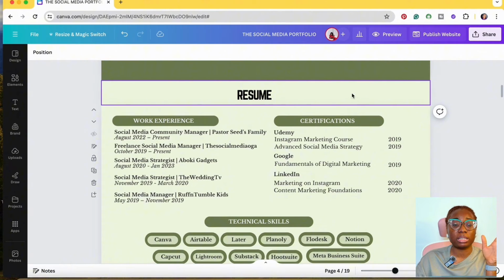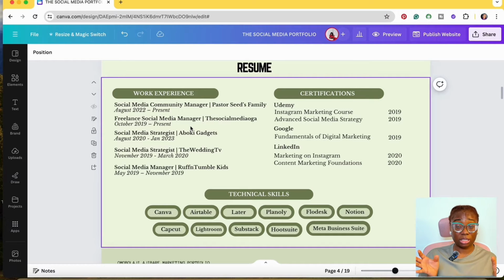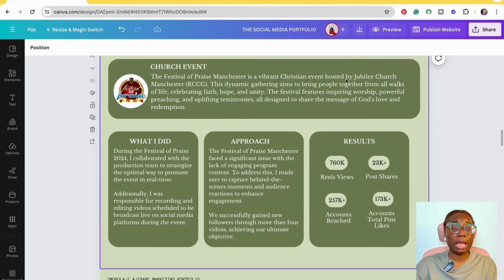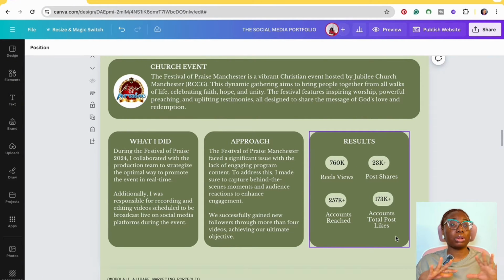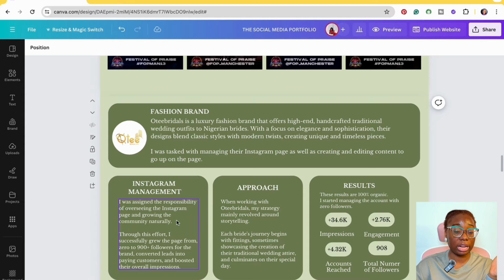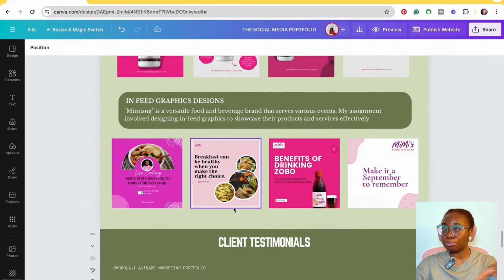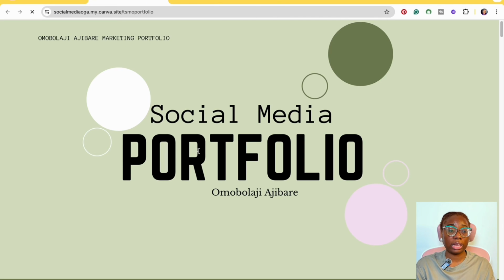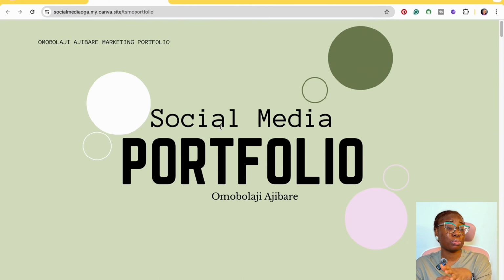How to create a social media manager portfolio for beginners (with Canva)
Hi Besties! In this week's video, I'm talking about how to create a social media manager's portfolio website. I made this portfolio using Canva.

FAQs
How long have I been a social media manager? 9 years
Where do I stay? Manchester, United Kingdom.
What do I use to edit my videos? CapCut on my MacBook Air

Time Stamps:
0:00 Introduction
01:17 Front page
01:54 About You Page
02:58 Resume
05:22: Hard Skills & Soft Skills
06:23 Brand I have worked with
07:08 Case Studies
13:45 Clients Testimonials
14:40 Call to Action
15:55: Publishing Your Website
18:00 Conclusion